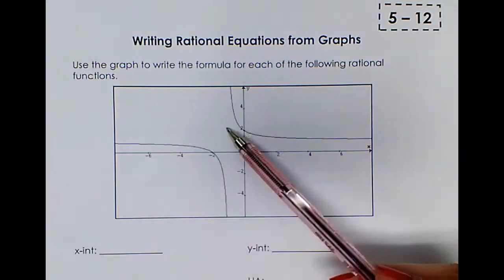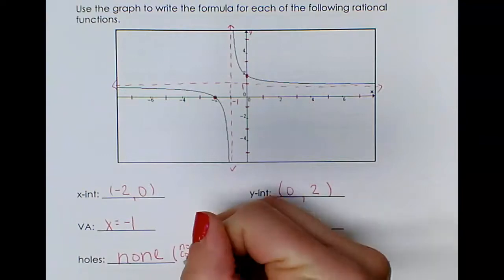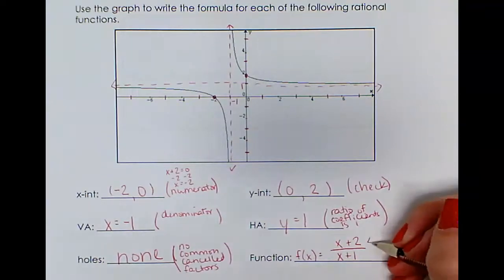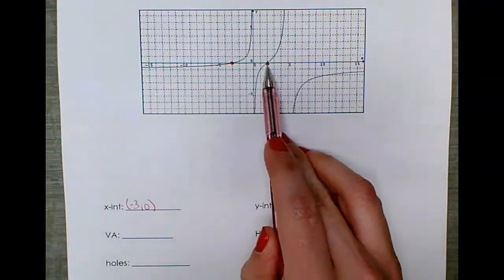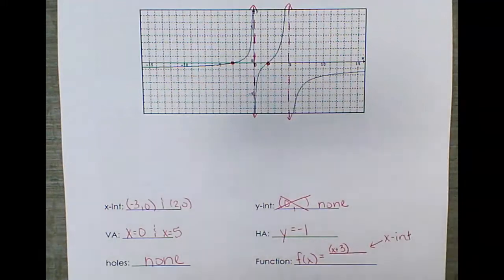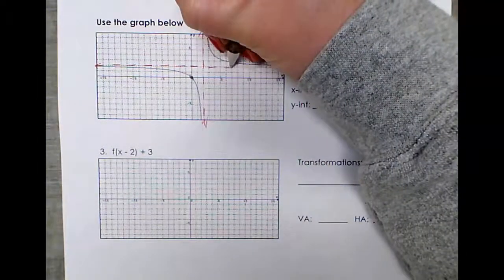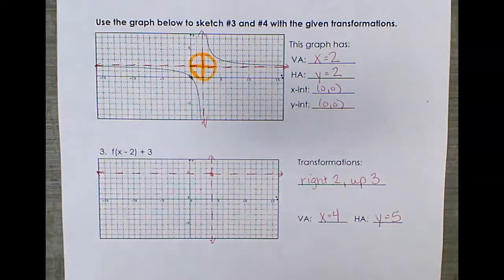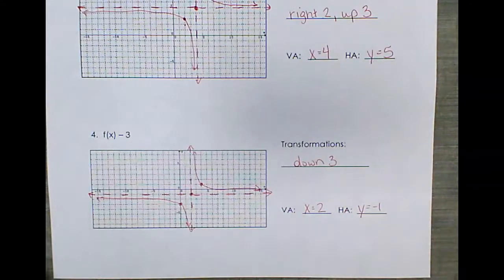Writing Rational Equations from Graphs